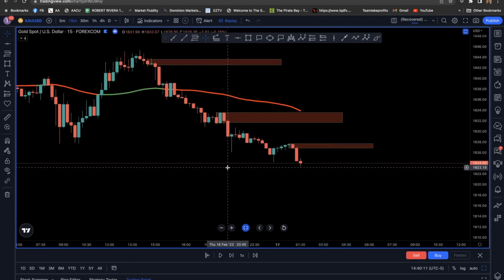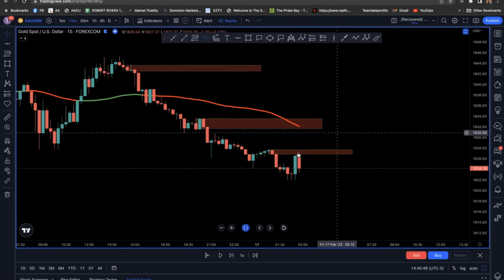A Brief Lesson on Supply and Demand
Trading live with the team last night we spotted this supply imbalance while waiting for GBPJPY to do something! Once the imbalance was mitigated we went in on the sell and won and easy 30 pips out of 40.

Come join us at TTP where we give you the tools to take advantage of these opportunities.

My recommended broker: Dominion Markets.

To get your MagicKeys at a discount follow this and use code RiveraTrading_10